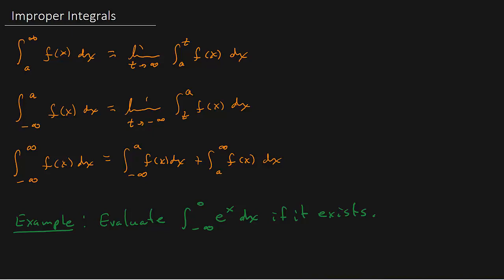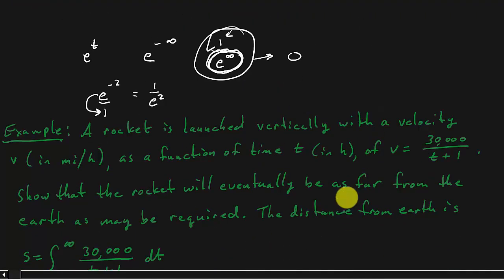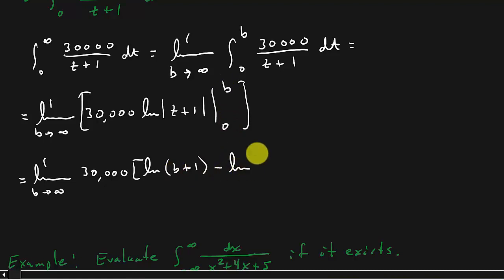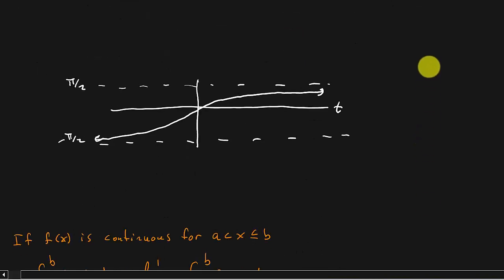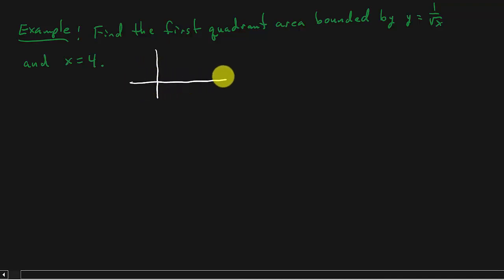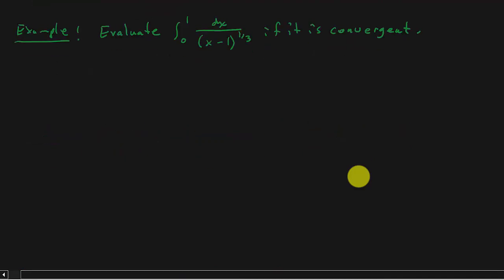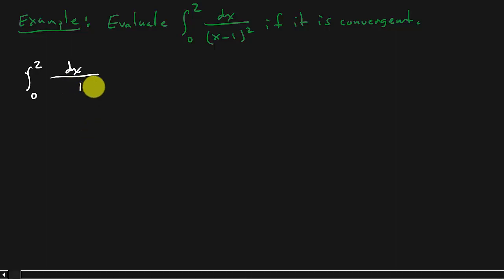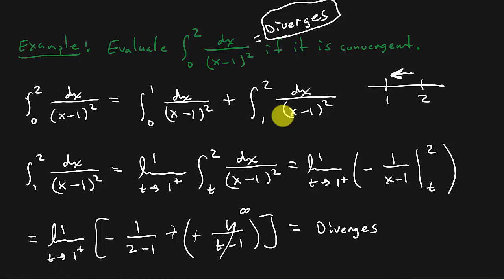Applied Calculus - Improper Integrals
This video shows how to evaluate improper integrals.  We also work some applications for improper integrals as well.